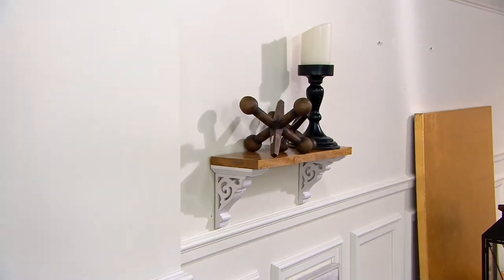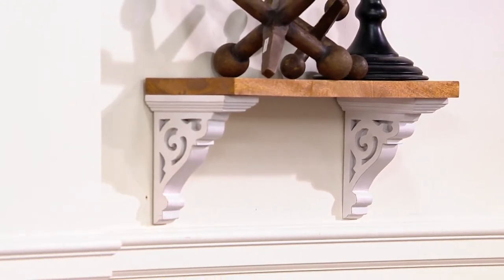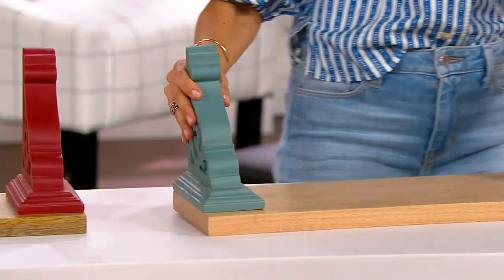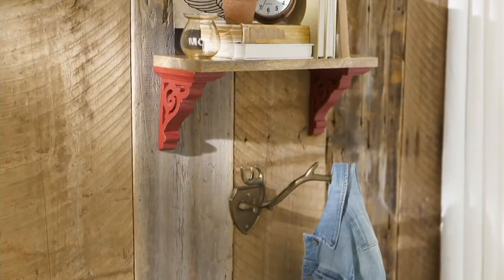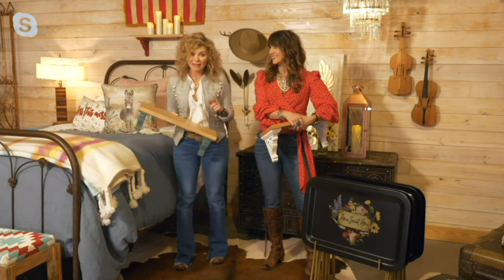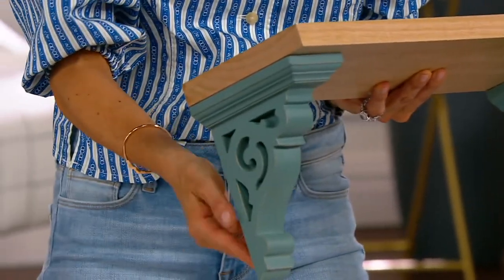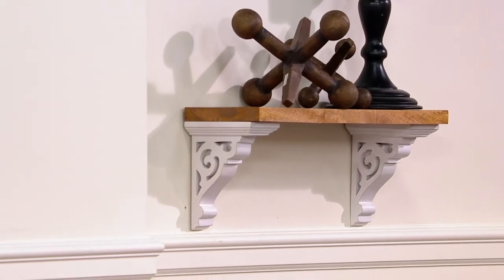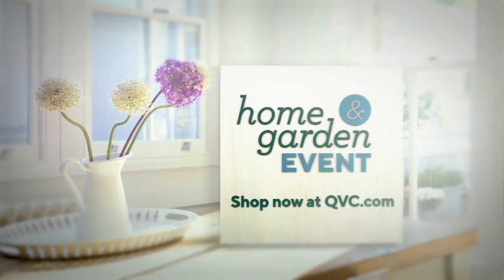Junk Gypsy 20" Wooden Corbel Design Book Shelf on QVC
Accent your wall with this wooden book shelf, an ideal spot to display family photos, glass candles, and other decorative items. From Junk Gypsy.